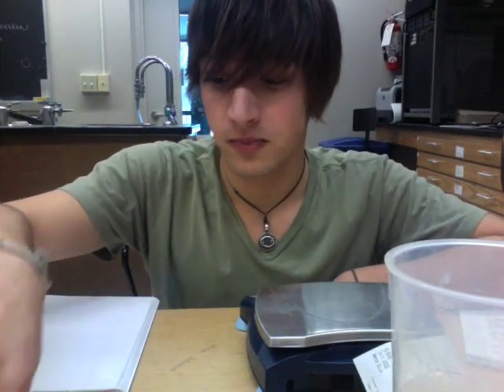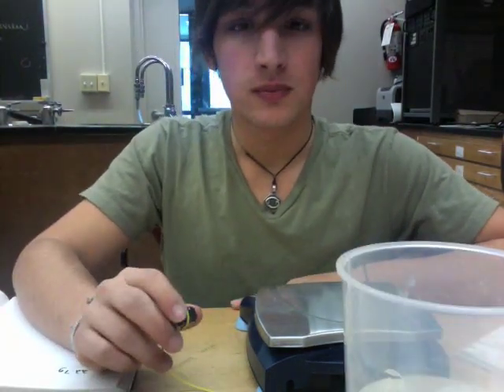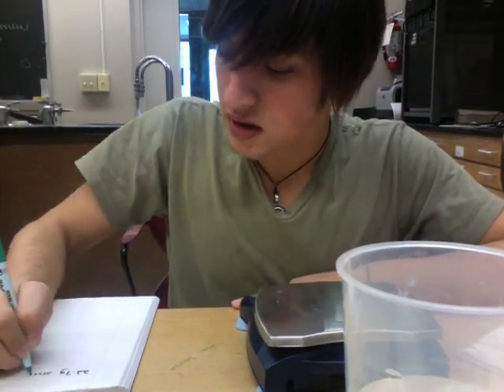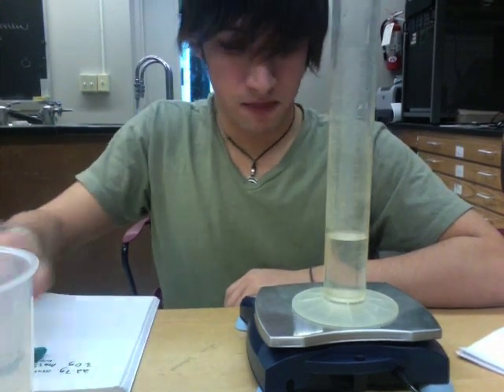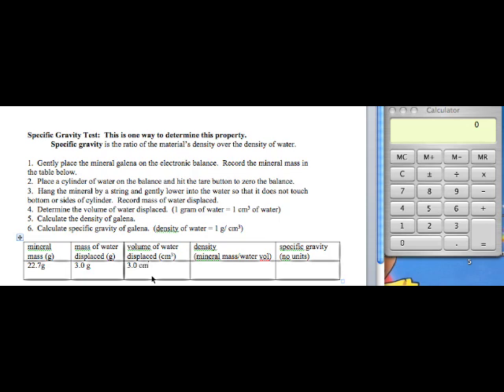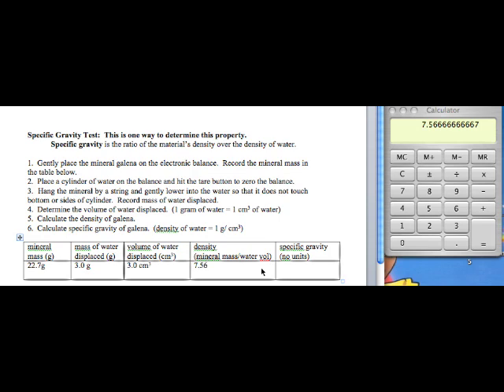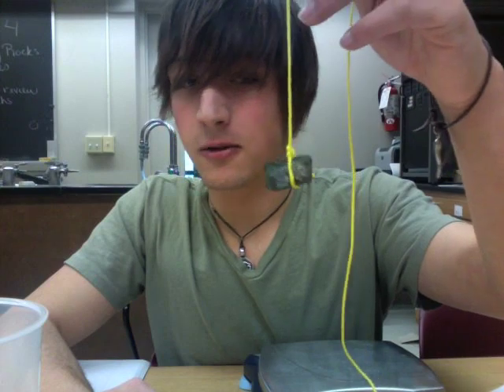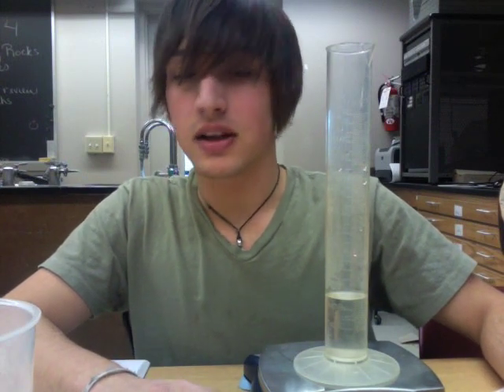Specific Gravity and Density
This video is a quick experiment and introduction on how to calculate the density and specific gravity for a mineral.